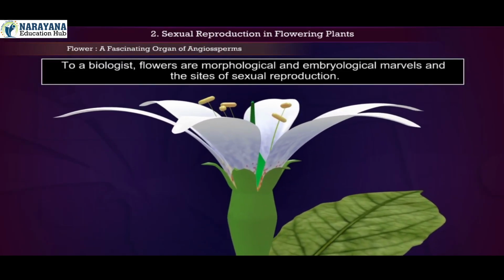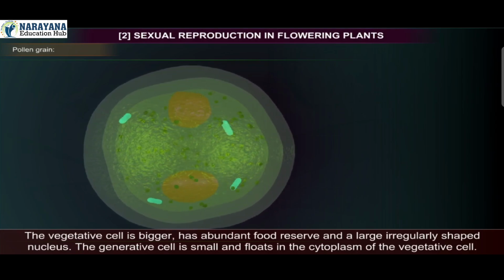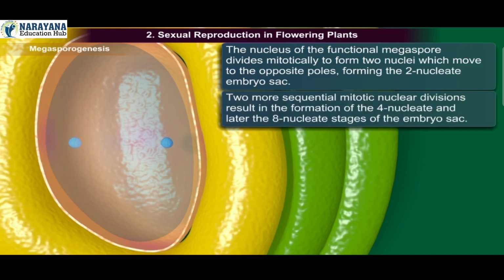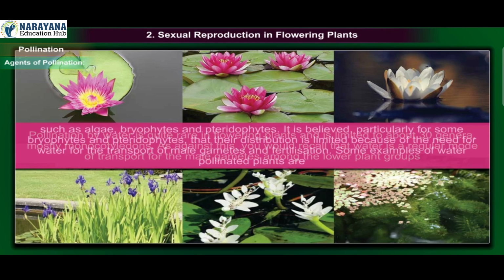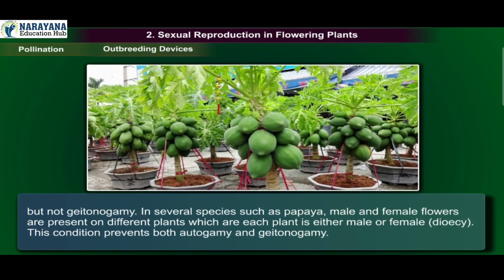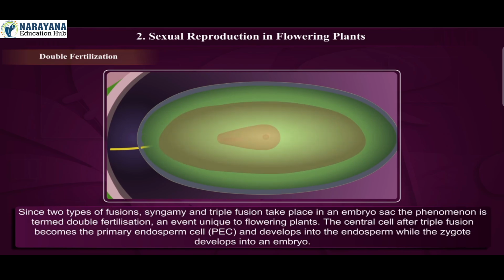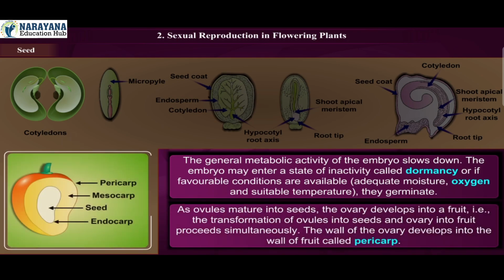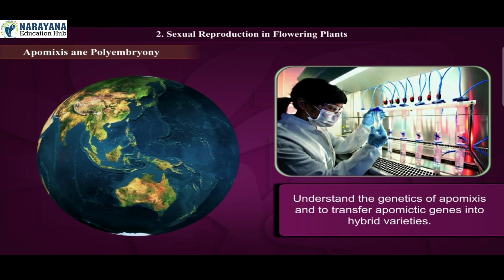SEXUAL REPRODUCTION IN FLOWERING PLANTS in One Shot | Class 12 NEET | 3D Animated Video Full Chapter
In this One Shot 3D Animated video, we cover the entire chapter "Sexual Reproduction in Flowering Plants" from Class 12 Biology in a crisp, clear, and engaging way — perfect for NEET 2025 preparation!

✅ Flower structure and pre-fertilization events
✅ Pollination types and mechanisms
✅ Double fertilization
✅ Post-fertilization events
✅ Seed and fruit formation
✅ Significance of sexual reproduction
...and much more – all explained through stunning 3D visuals for better understanding and retention!

📚 Ideal For:
• Class 12 Board Students
• Anyone wanting to revise the chapter quickly and effectively!

🔗 Reproduction in Organisms - One Shot: [Insert link]
🔗 Human Reproduction - 3D Animation: [Insert link]